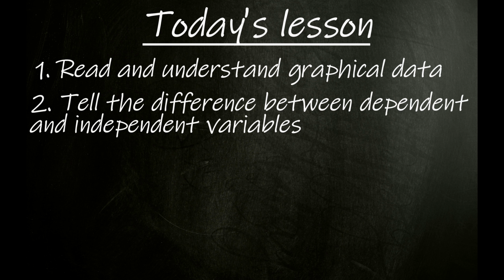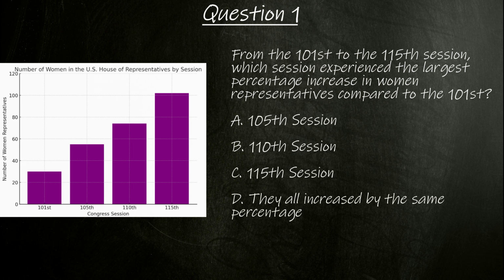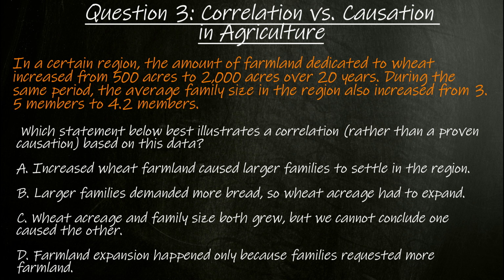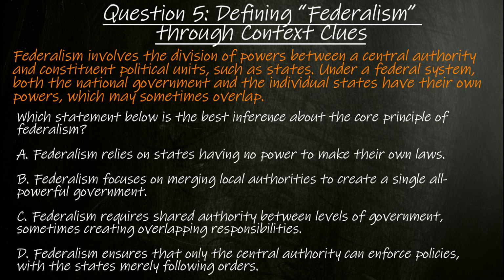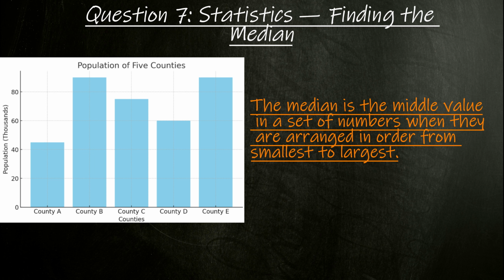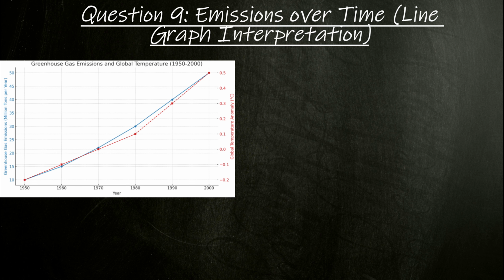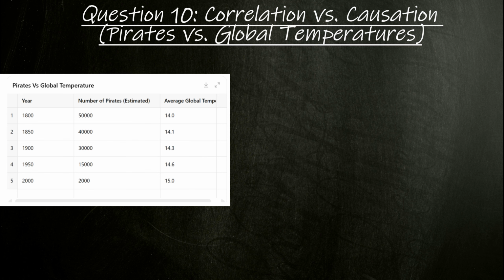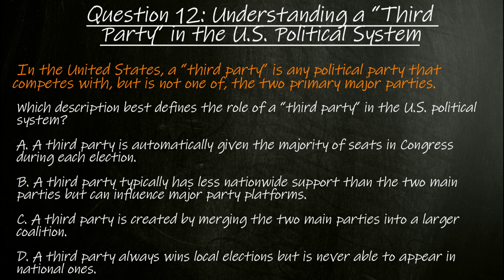GED Social Studies Graph Questions & Analysis Hacks!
In this video, we break down never-before-seen GED Social Studies graph questions and analysis hacks that simplify complex data into clear, actionable insights. You'll learn how to interpret bar charts tracking trends in women’s representation, distinguish between dependent and independent variables, and understand the difference between correlation and causation—with fun, relatable examples like pirates versus global warming. Plus, we cover key concepts such as political vocabulary, federalism, and statistical analysis, providing you with the essential skills to excel on your exam and in everyday decision-making.